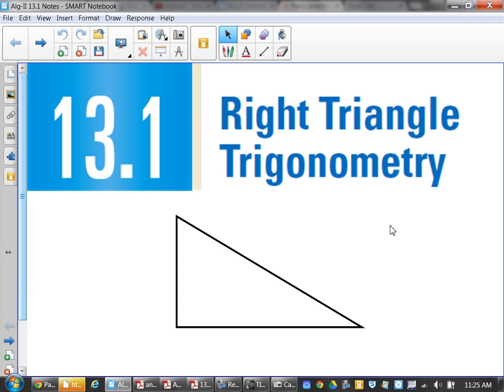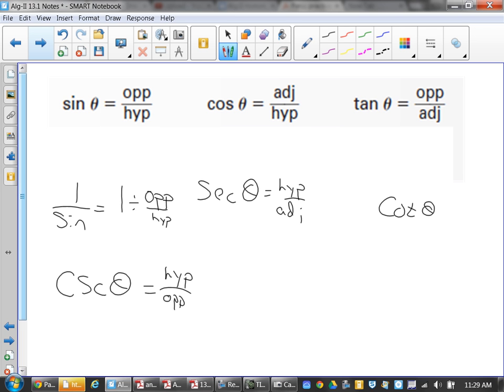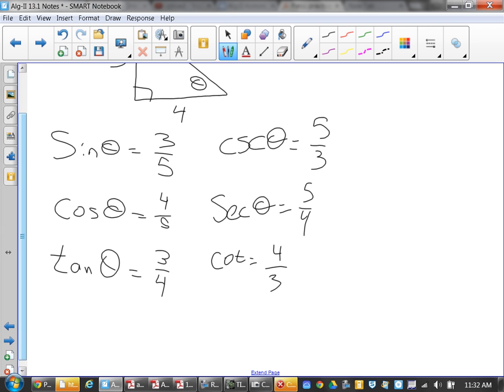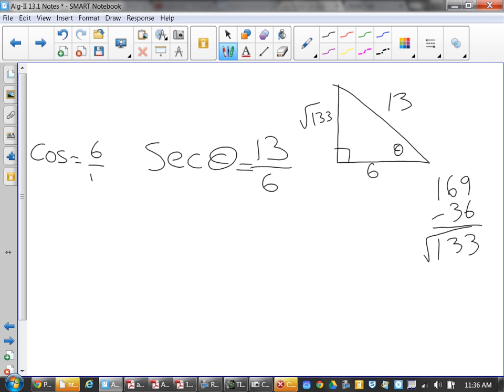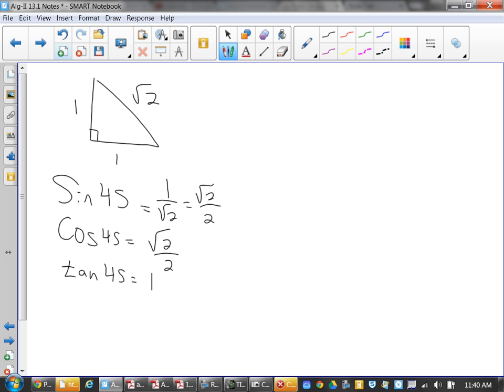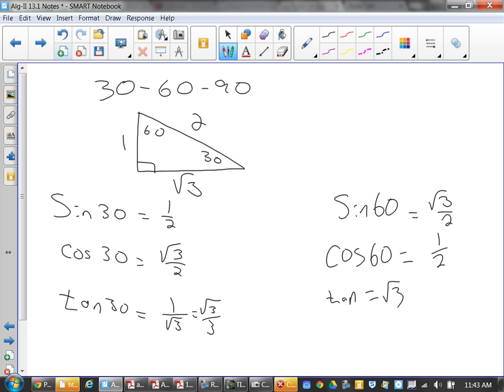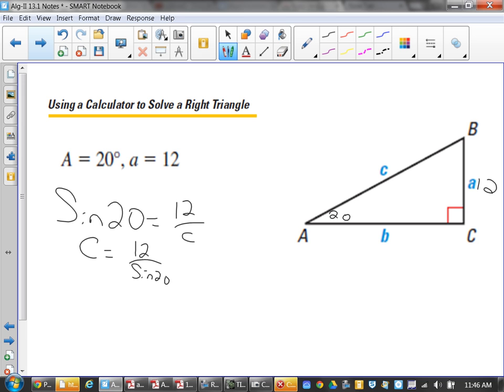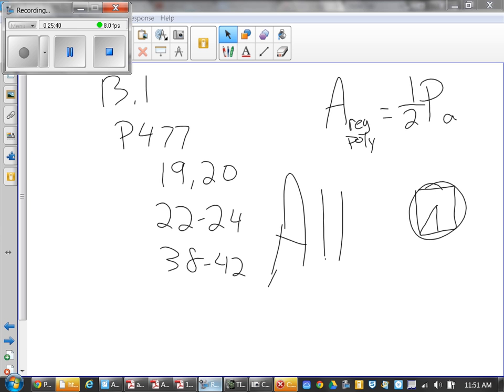February17 13 1 notes p6 7